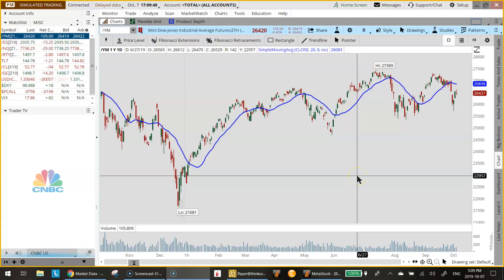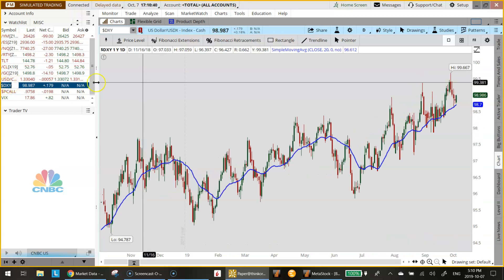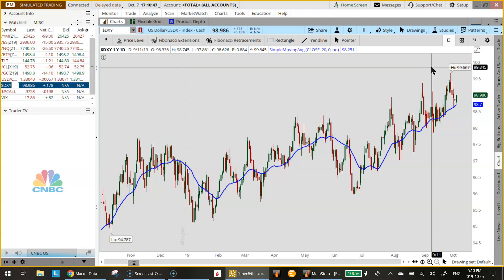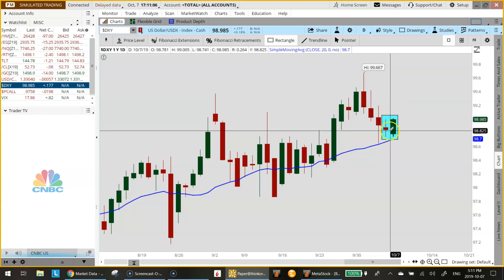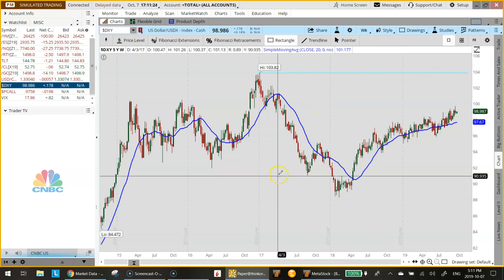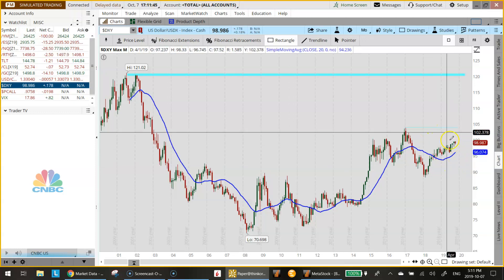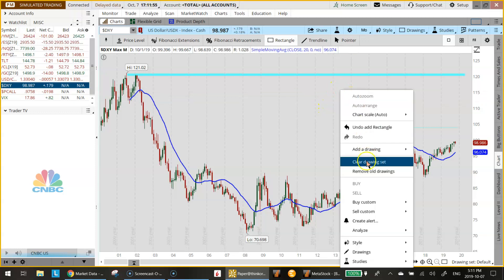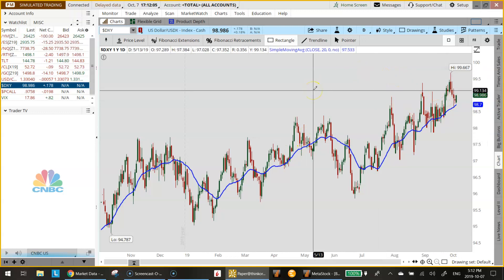Market Update Oct 7 2019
In today's update:

1) Stocks start the week in the red after another uneventful trading session on Wall Street. The Dow Jones Industrial Average dropped 95.70 or 0.36%, the S&P 500 fell 13.22 or 0.45% while the Nasdaq 100 closed lower by 26.18 or 0.33% and the Russell 2000 finished lower by 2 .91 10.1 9%.

2) Crude Oil Futures were mostly flat on Monday while Gold Futures closed lower by $15.40 or 1.02% after a strong bounce in the U.S. dollar. The Bond market experience selling today and the yield on the 10-Year Treasury Note settled at 1.562%.

3) The U.S. dollar has been strong all year long and looks poised for another move to recent highs. $DXY, the U.S. dollar index, has a clear trend with enough momentum across multiple time-frames to reach its January 2017 high of $103.82 followed by its all-time high of $121.02.